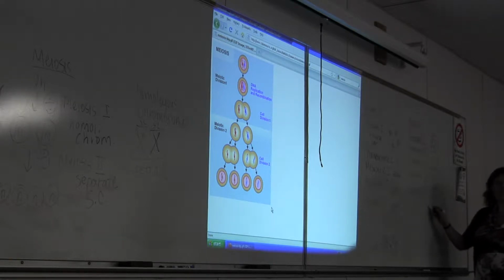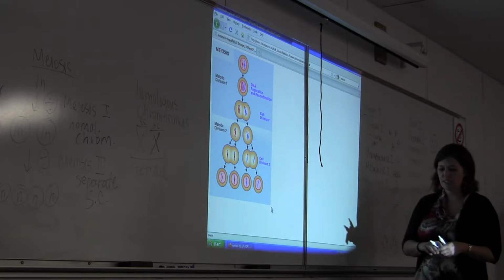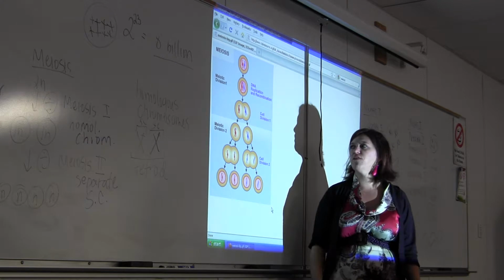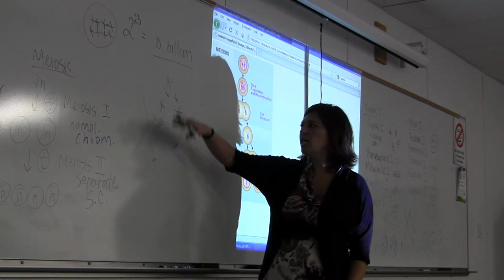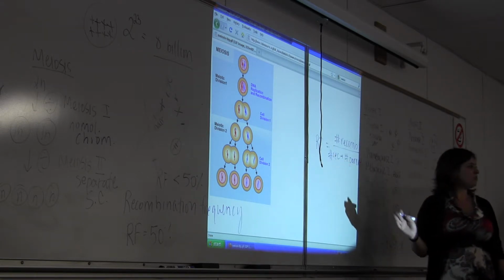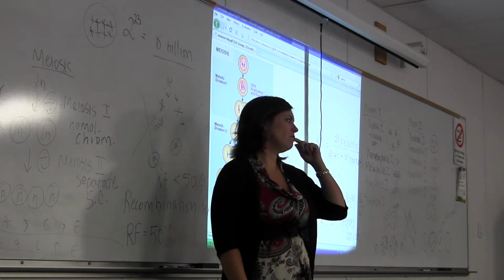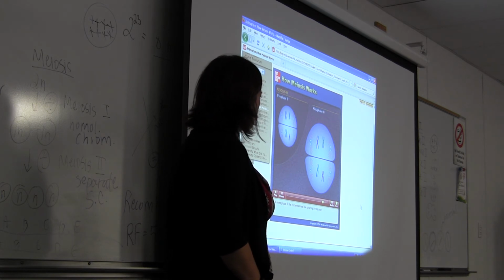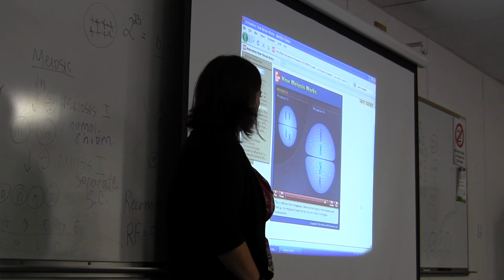1406 Meiosis Intro 2